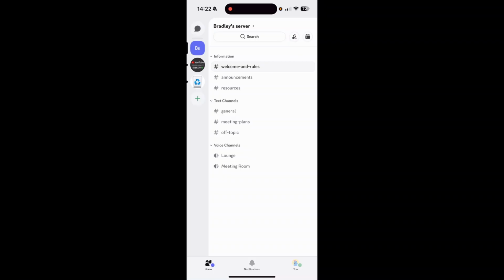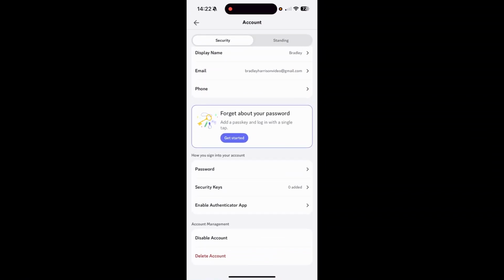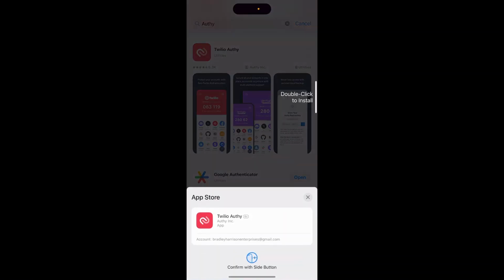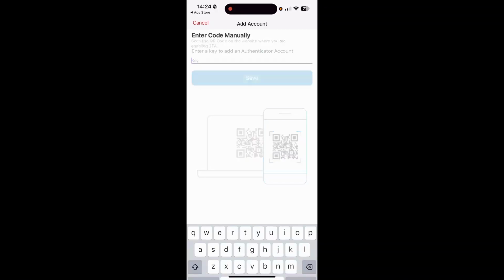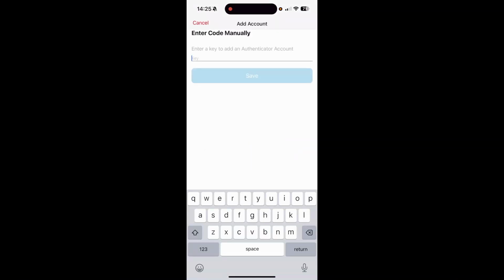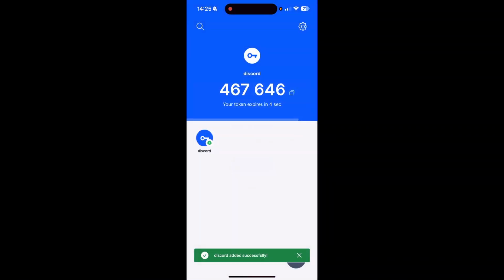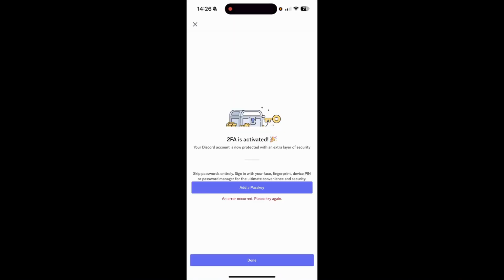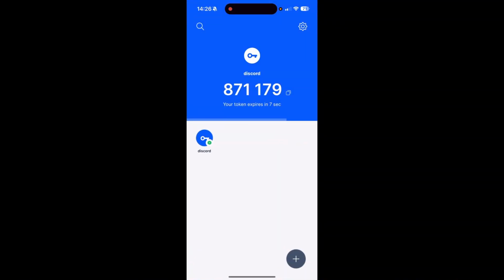How To Enable 2FA - Two Factor Authentication on Discord (Step By Step)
In this video, I show you how to enable 2FA - Two Factor Authentication on Discord. Did this video help? Thanks!